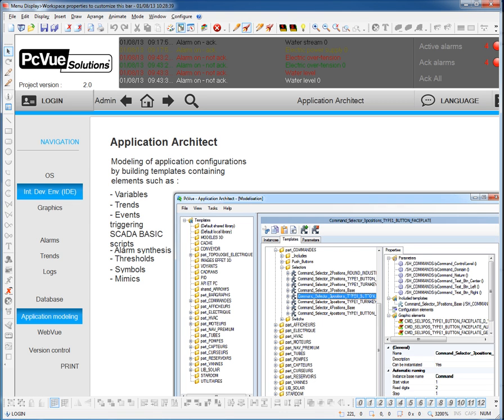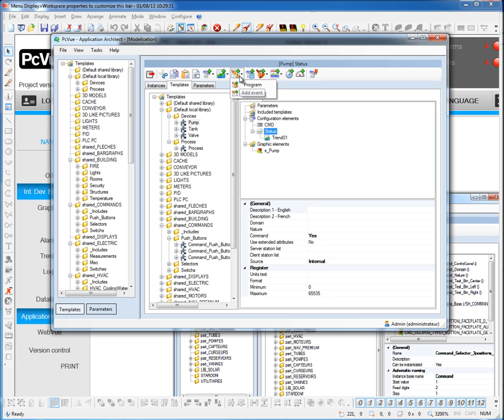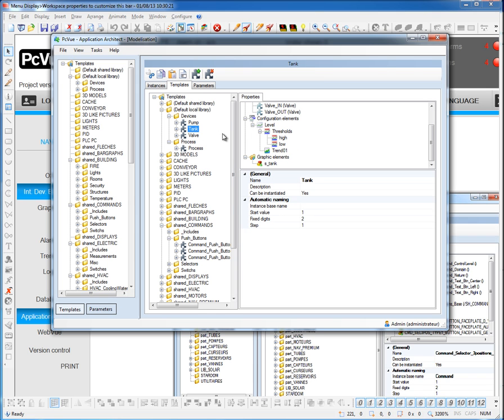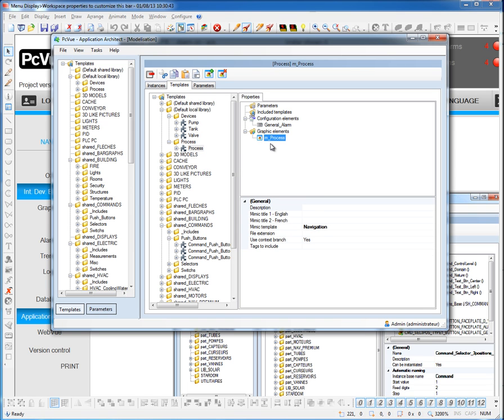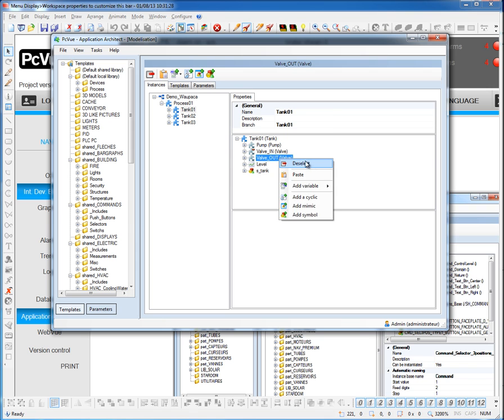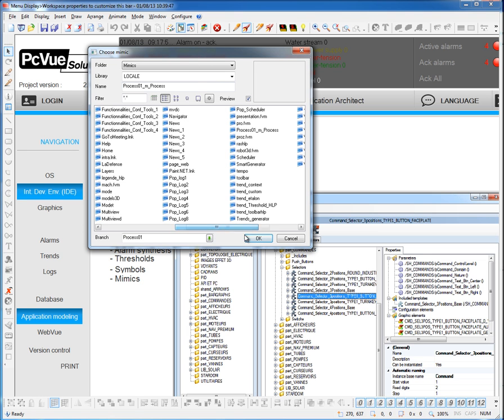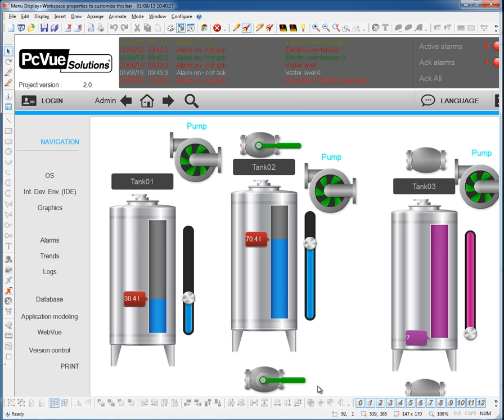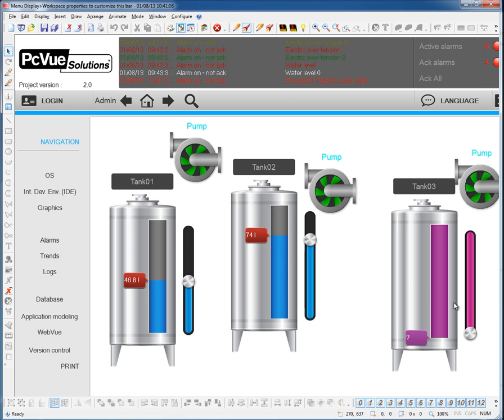PcVue Features - Application Modeling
This video introduces an example of an application modeling in PcVue.
In few steps you can create a template of an object including variables, graphics, trends,...instantite your template, generate the PcVue project. It's also possible to synchronize the project in case of change.